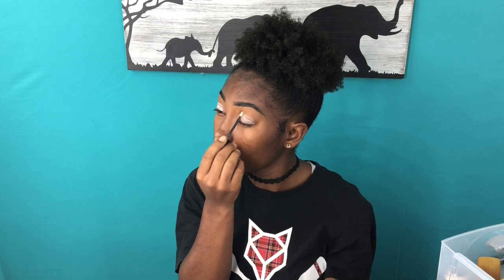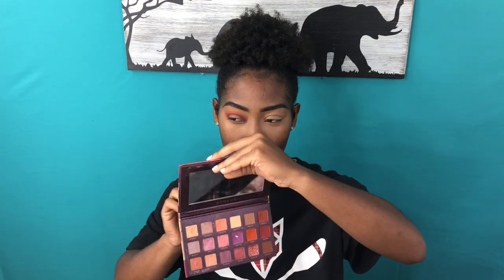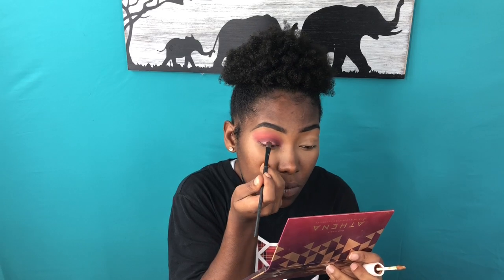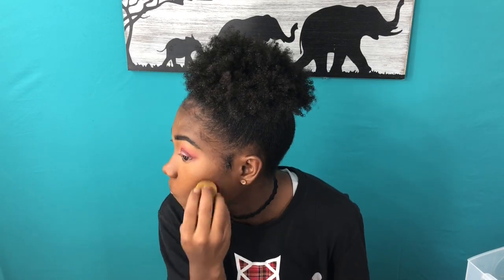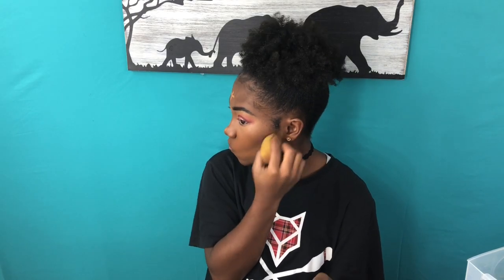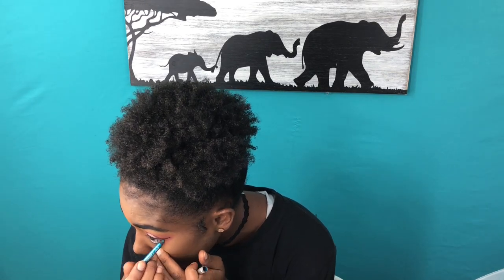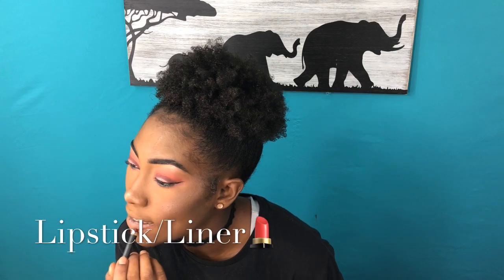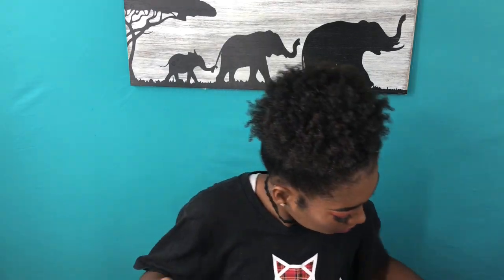Easy Purple Sunset Eyeshadow || Makeup Tutorial || using Bad Habit Athena Palette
Hey Butterfly Community 🦋
I am so excited to share this look with you all! Thank you for your support.